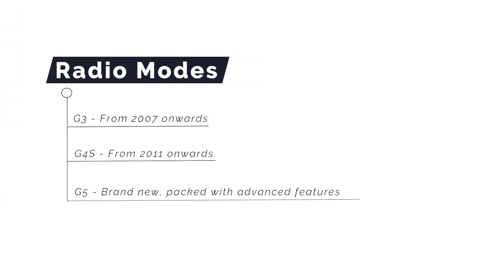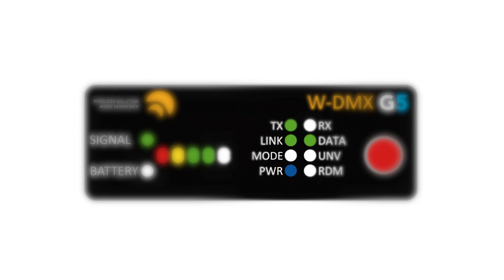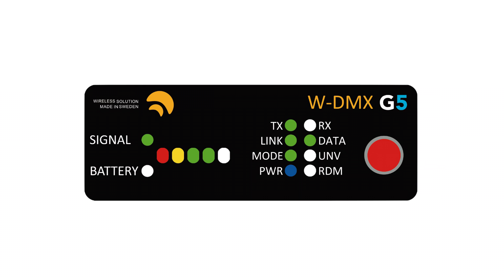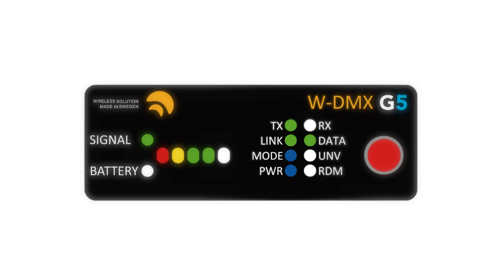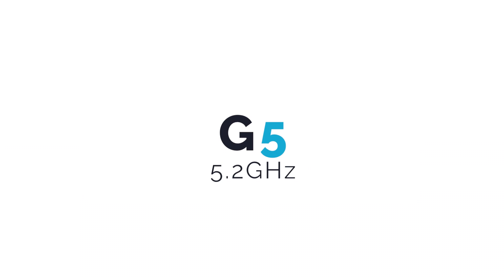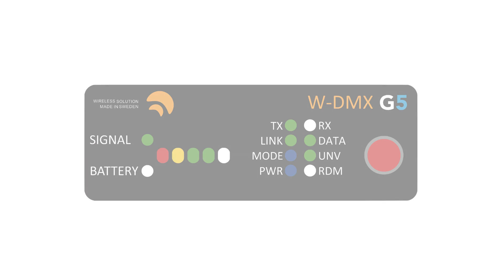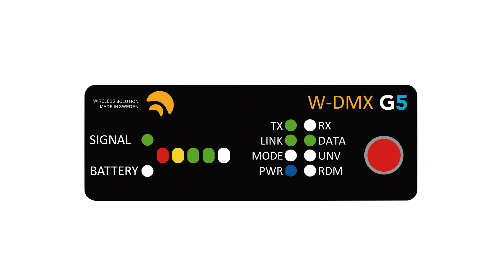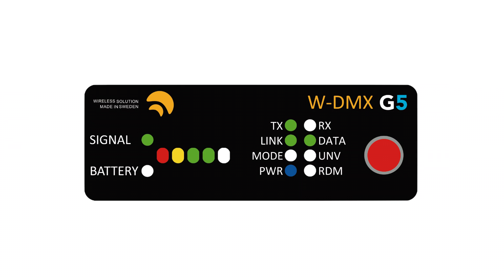W-DMX™ - Understanding G5 Modes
You can find out here all the tricks to understand the different mode selection in our Generation 5 products!

In G3 mode, the mode LED is off.
In G4S mode, 2.4 GHz, the mode LED appears static green.
In G4S mode, 5.8 GHz, the mode LED blinks green slowly.
In G5 mode, 2.4 GHz, the mode LED appears static blue.
In G5 mode, 5.8 GHz, the mode LED blinks blue slowly.
In G5 mode, 5.2 GHz, the mode LED blinks blue quicker.
In G5 double-up mode, in 2.4 GHz, the mode LED appears static blue, and the Universe LED appears static green.
In G5 double-up mode, in 5.8 GHz, both mode and universe LEDs blink slowly.

In G5 double-up mode, in 5.2 GHz, both mode and universe LEDs blink quicker.